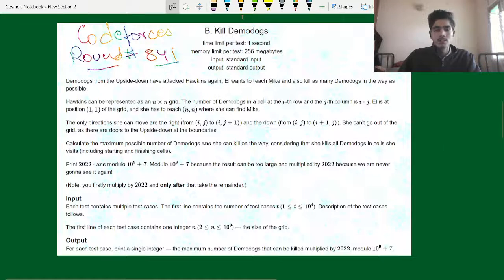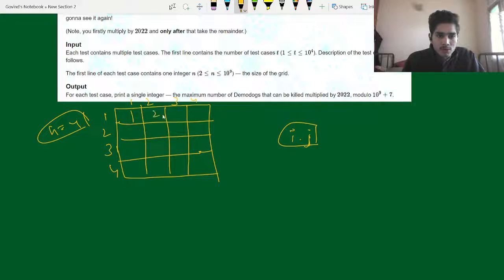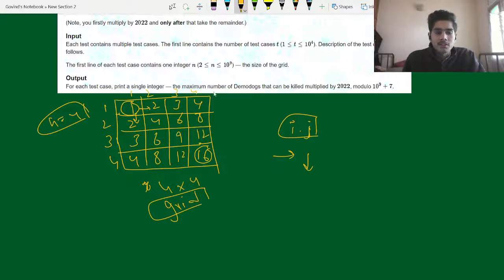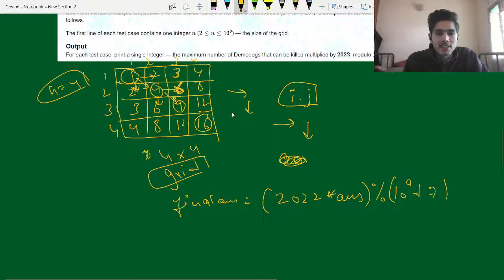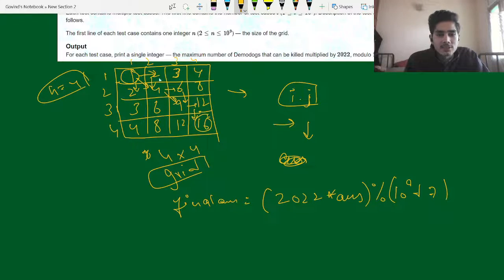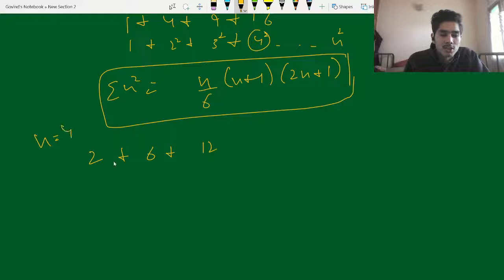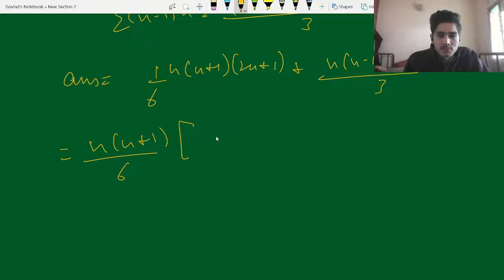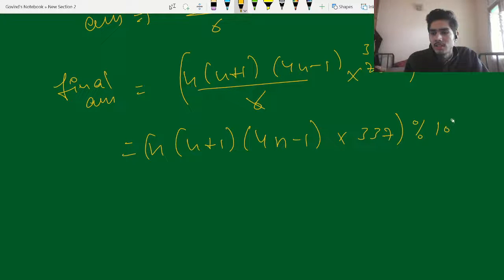B. Kill Demodogs | Codeforces Round #841 (Div. 2) | DCC NIT-A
Codeforces Round #841 (Div. 2) || B. Kill Demodogs || Govind Singh (CSE'25)

Happy Coding!